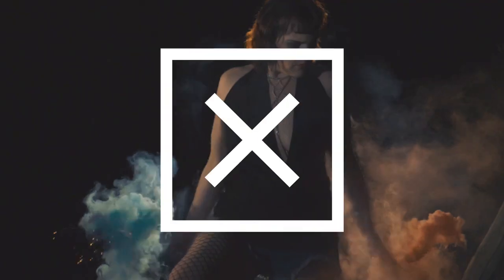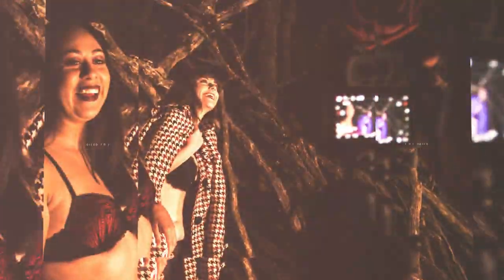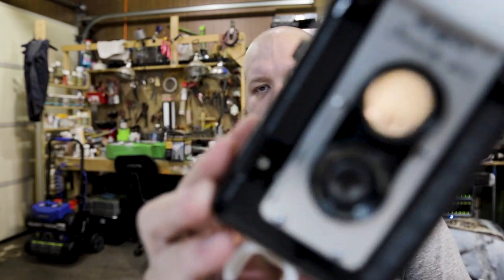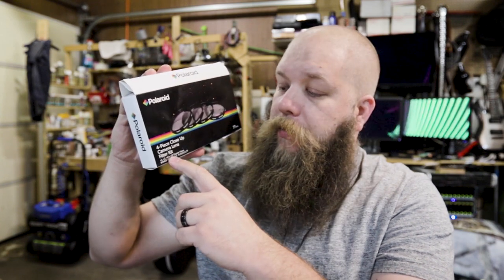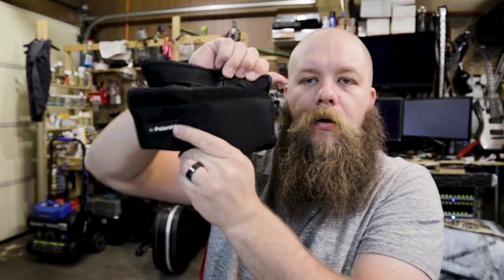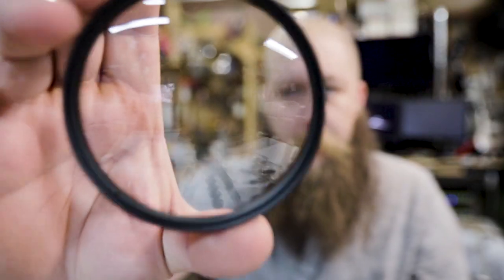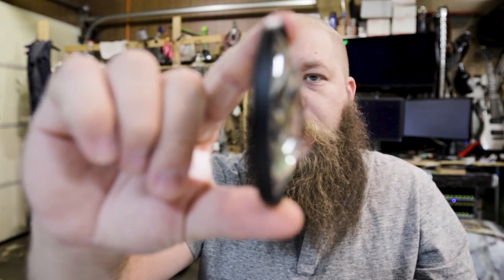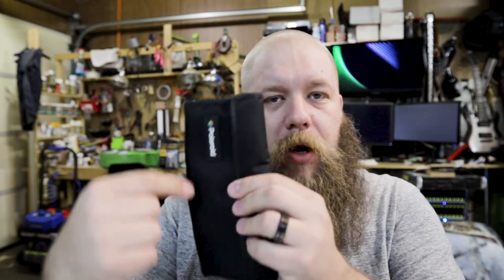Ultra Cheap Macro Solution - Polaroid Macro Lens Filter - Quick Review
Anytime you'd like to shoot photographs of tiny subjects, you'll either need an expensive macro lens, or one of these bad boys! Welcome to the party, Polaroid Macro Filters... and nope, this video isn't sponsored.

Polaroid Macro Filter

Cameras:
Canon 6DMK2